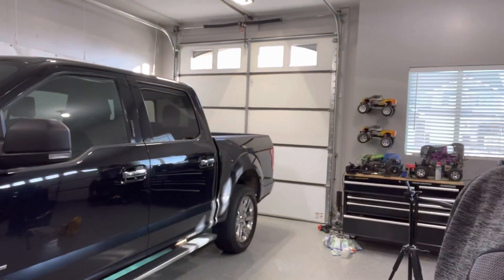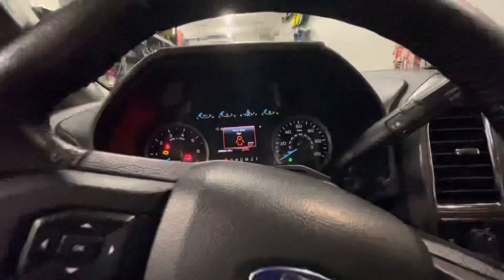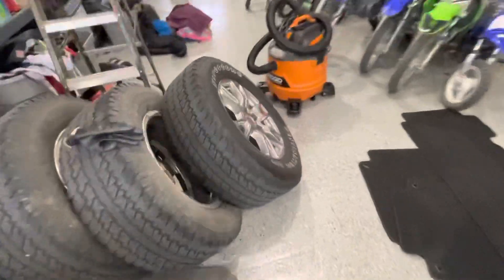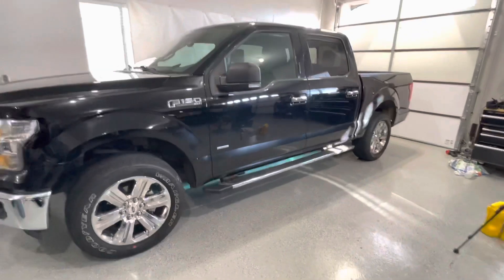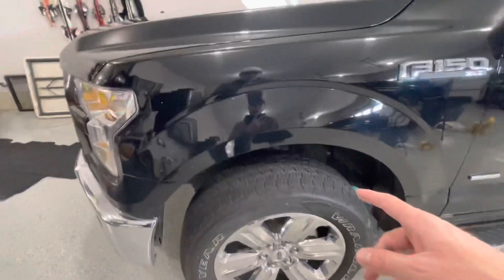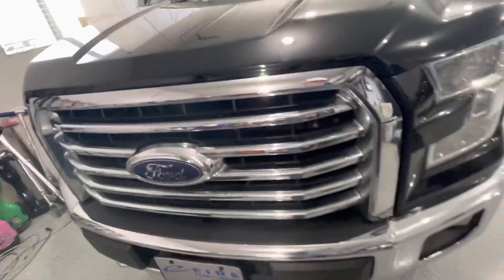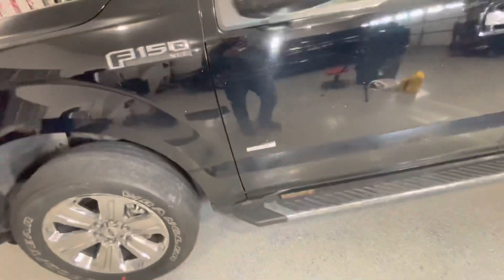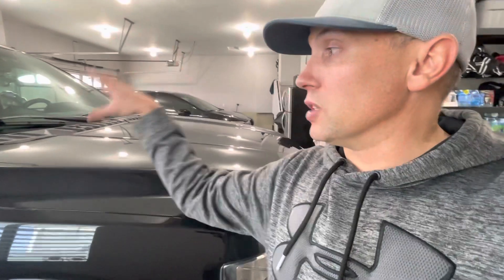I Bought the Highest Mileage 2016 Ford F-150 2.7L Ecoboost In the Country! Episode 1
Let me know the kind of projects you would like to see.

Here is a link to playlist for this project truck so you can see all the videos